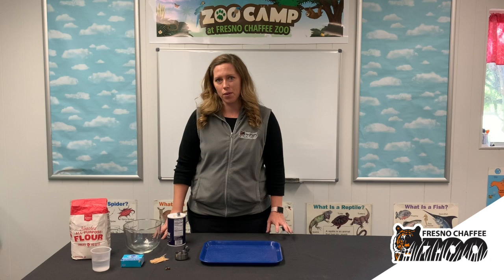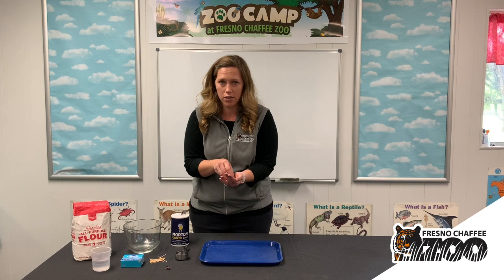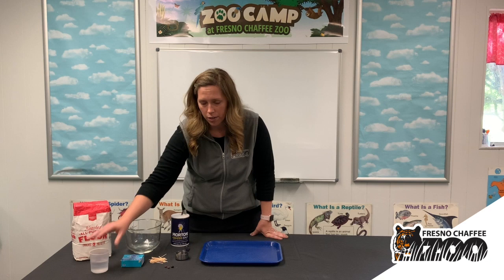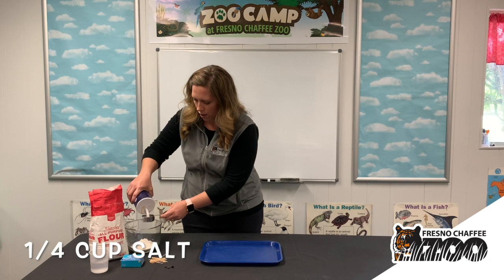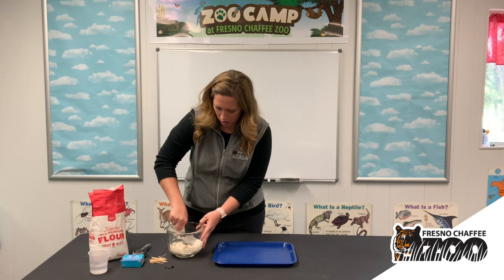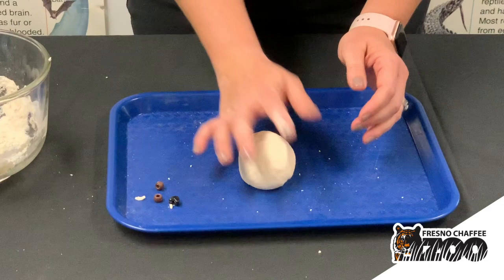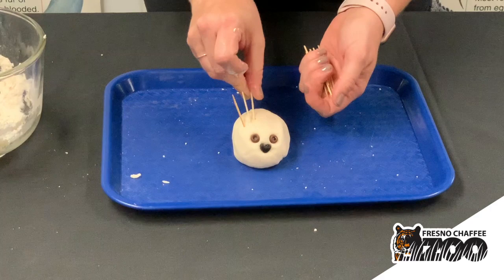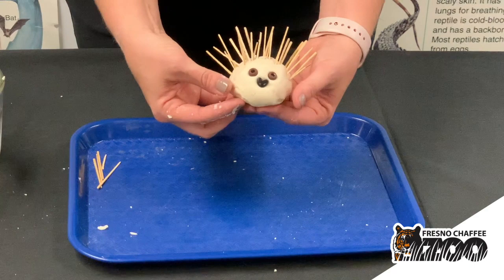Getting Crafty! - Make a Hedgehog Craft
Miss Brianna teaches you how to make your own hedgehog with supplies you may already have at home!